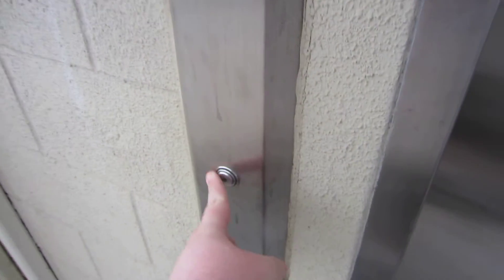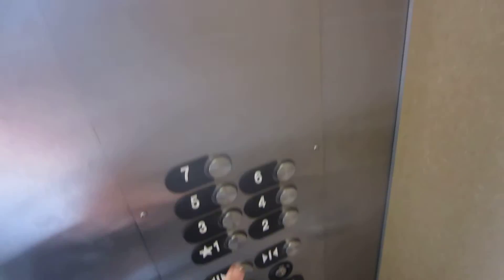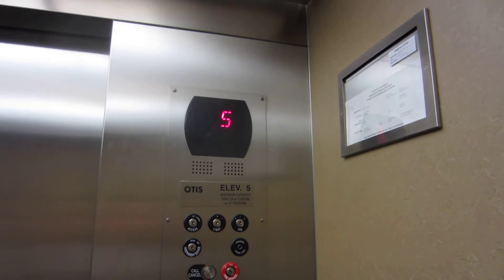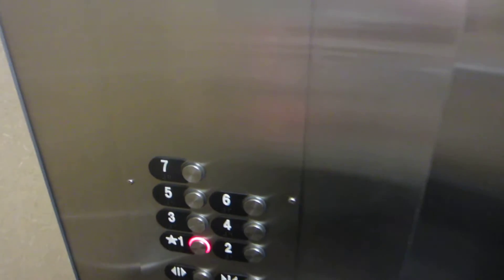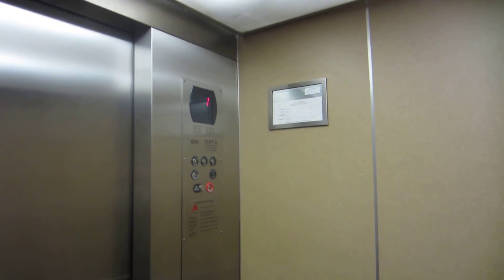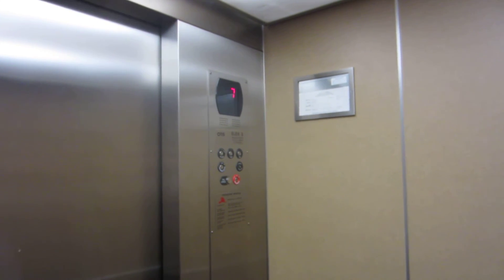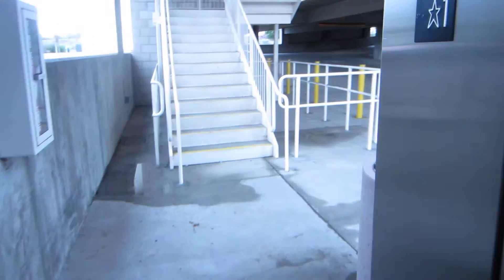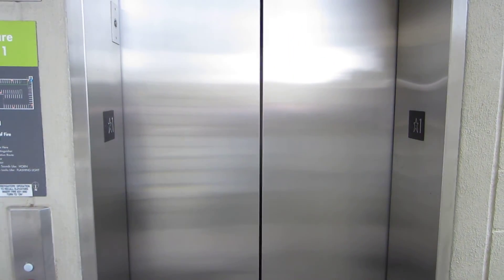Traction Otis Gen2 elevator @ Kaiser Permanente Hosptial Parking Garage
Ontario, California.  Finally a Gen2 in the Inland Empire!  I'm so happy!  This is one BIG hospital.  It's more of a medical complex/hospital then just a hospital.  Employee is in the PG, along with patient parking.  The call buttons seem to be a mix of PTL or CJ Anderson and Otis Custom Decorator fixtures, and the COP is a standard Series 5 panel.  This garage has 4 elevators, all along the same wall (south).  There are 2 elevators on the corner posts (this being one of them) and a back of 2 in center.  I was also going to film the back of 2, but they were being used, mainly by security.  This place is right off the 60 freeway.

Original Brand: Otis
Model: Gen2
Modernized By: N/A
Capacity: 3500 lbs.
# in Bank: 1
# in Garage: 4 (2 are in 1 bank)
Date Installed: Late 2000's
Date Modernized: N/A
Motor Type: MRL (Machine Room-Less) Traction
Original Call Fixtures: PTL/CJ Anderson and Otis Custom Designer
Original COP Fixtures: standard Otis Gen2/Series 5
Current Call Fixtures: Same
Current COP Fixtures: Same
Floors Served: 7, 1-7